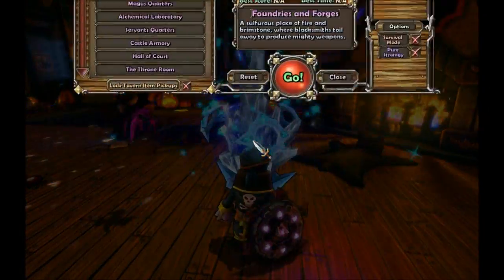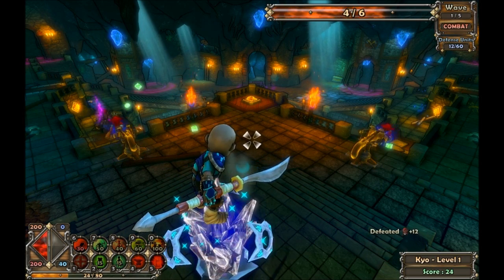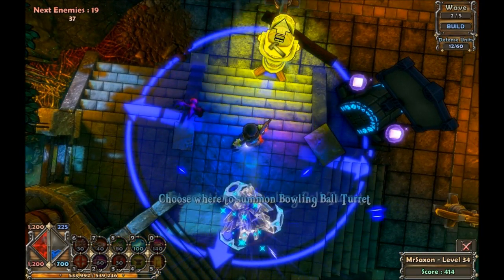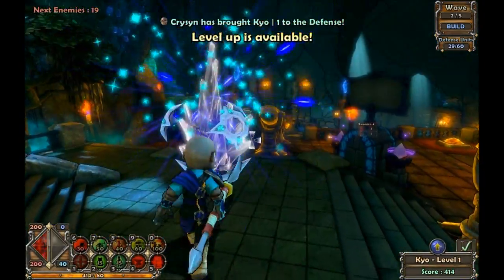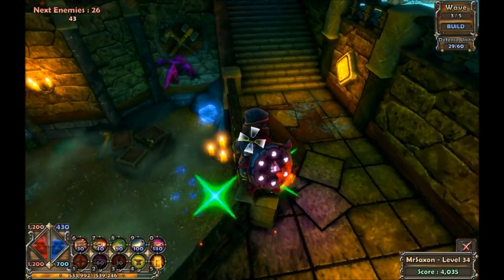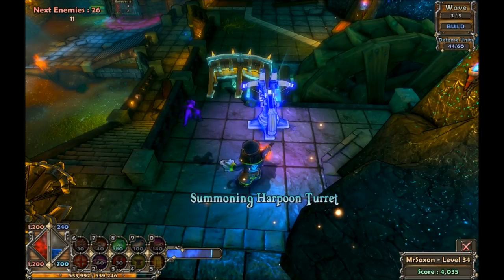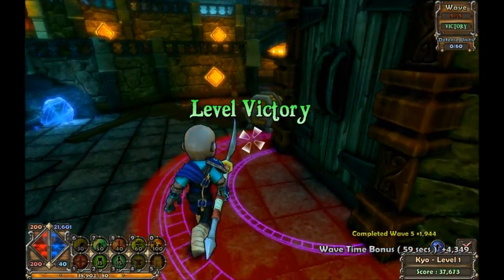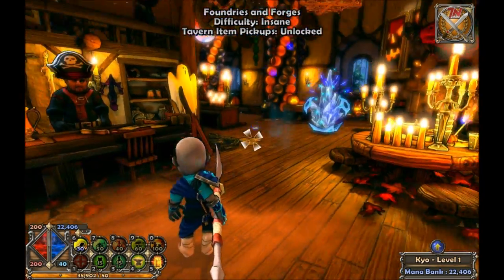DunDef - Power Leveling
Just a quick example of how to lay out the turrets on an Insane Deeper Well map to level a newb character.